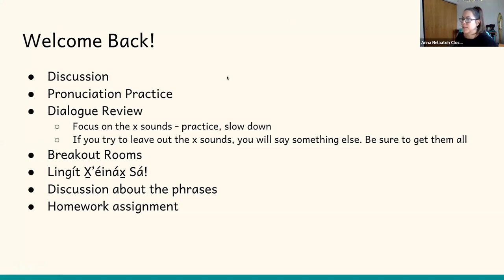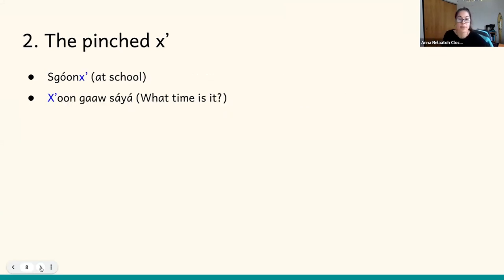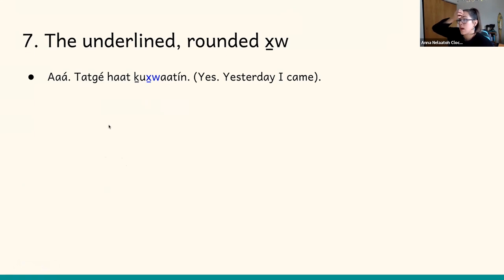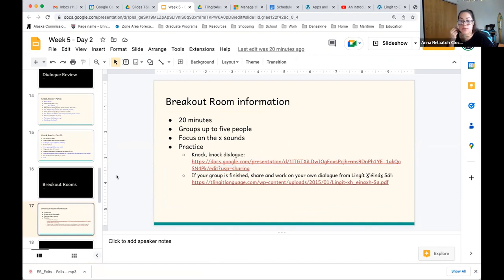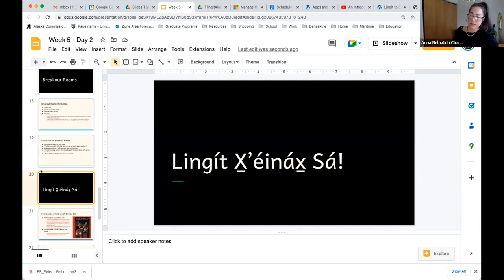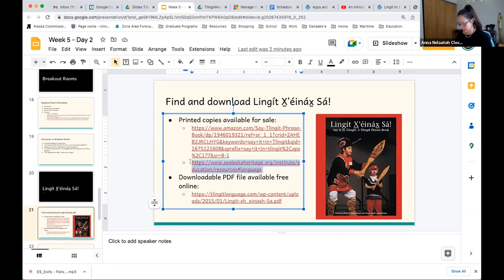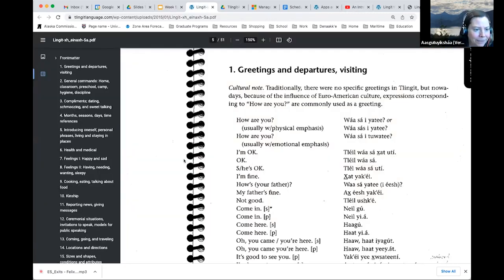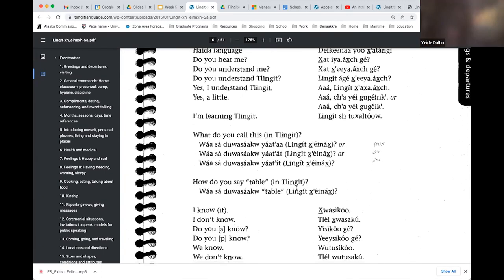Lingit Class 02.09.23